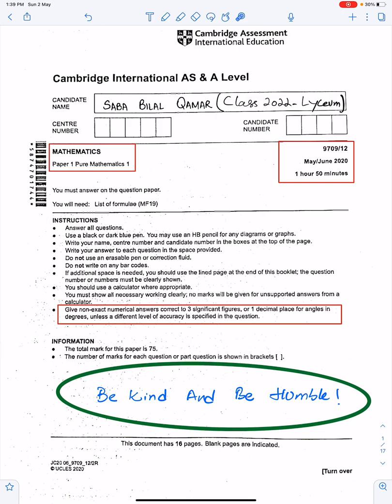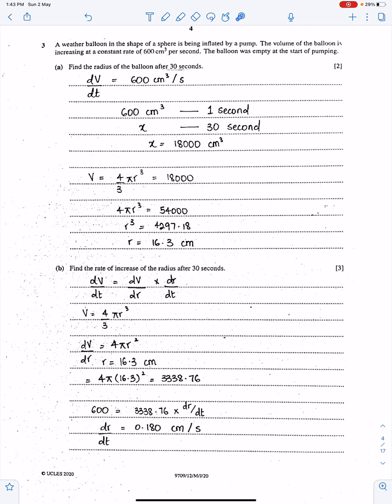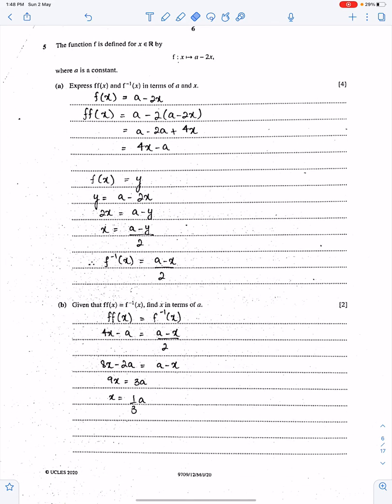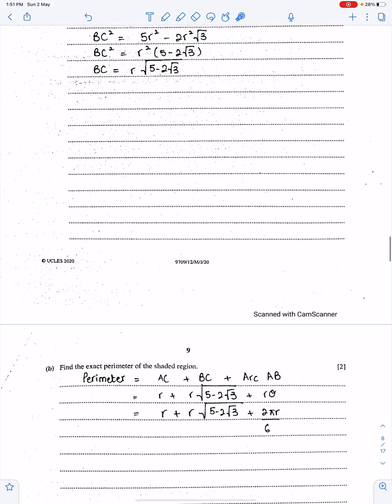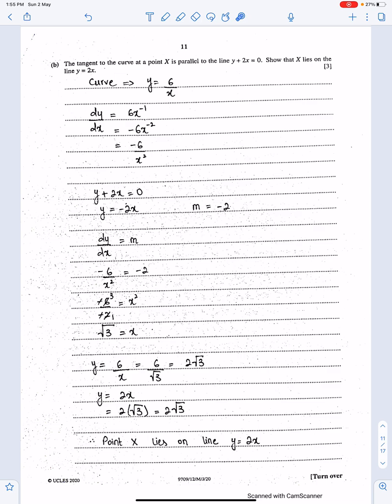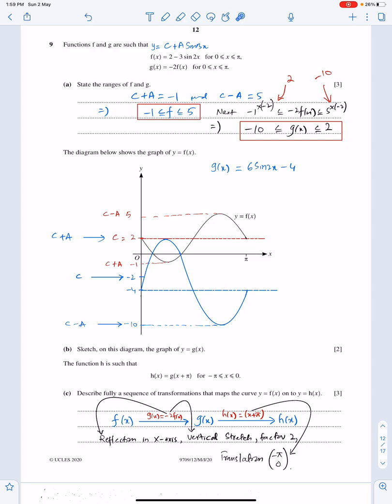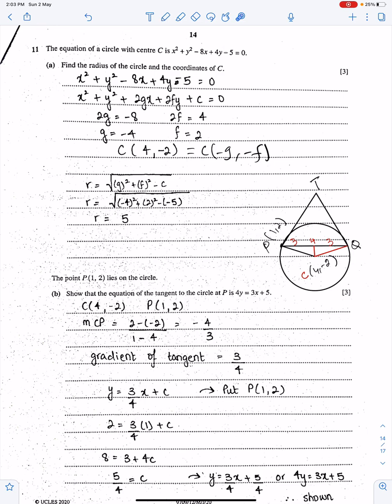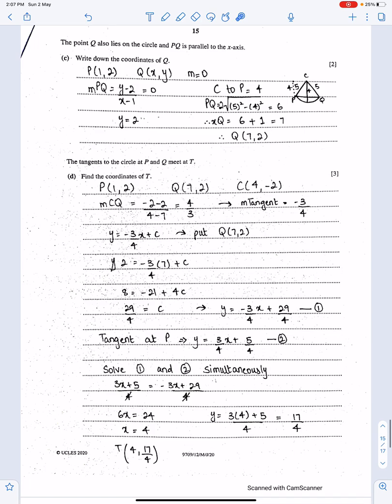A1 Math P1: Solutions Of P1(9709/12) Of June 2020. Sunday, 2 May 2021.